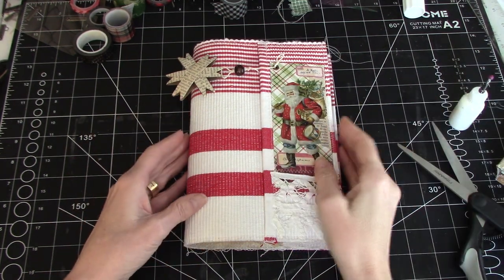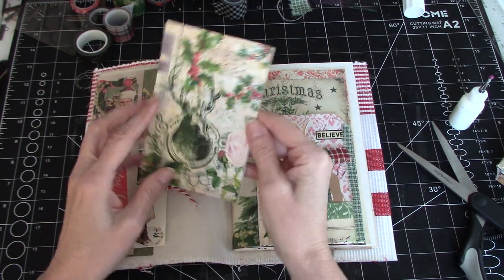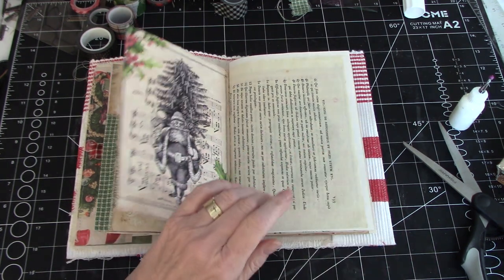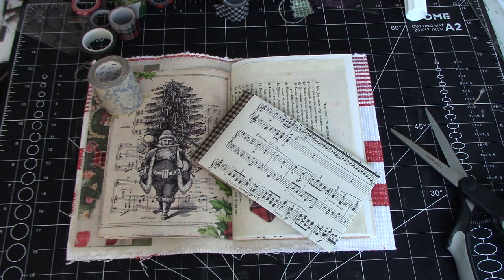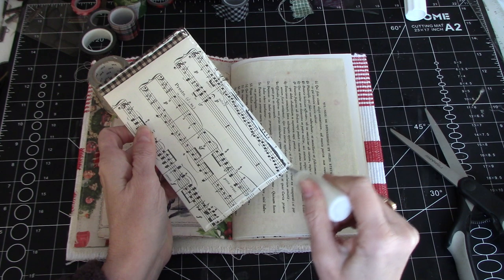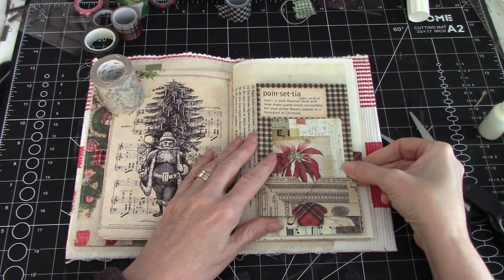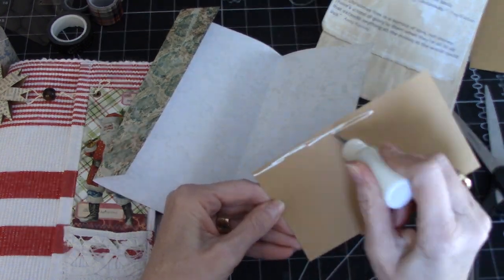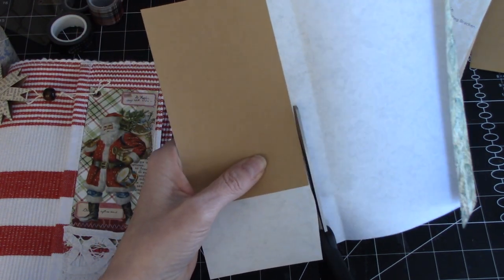Covered Triple Fold Pocket and Card - Christmas Journal - Episode 3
Today I am continuing to decorate and journal in my Christmas daily journal.  I hope you find this in some small way helpful!!